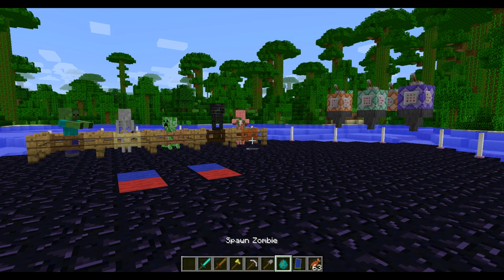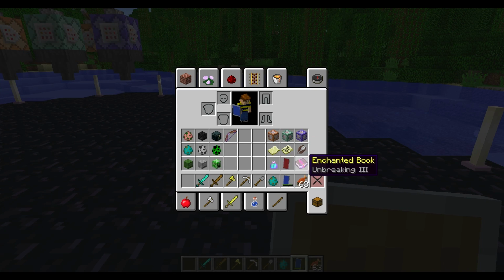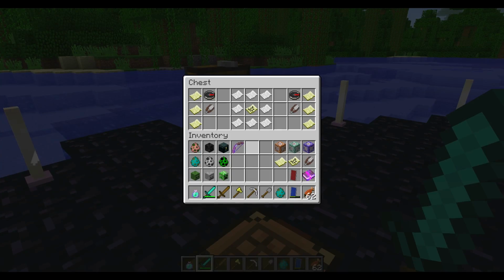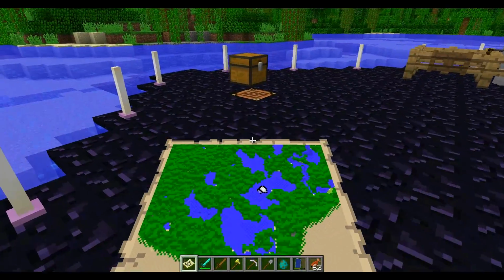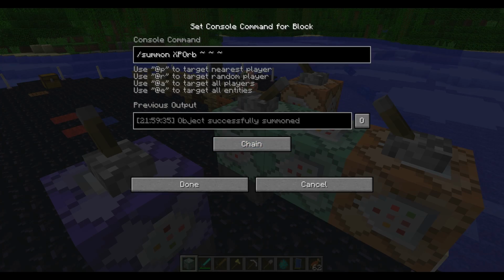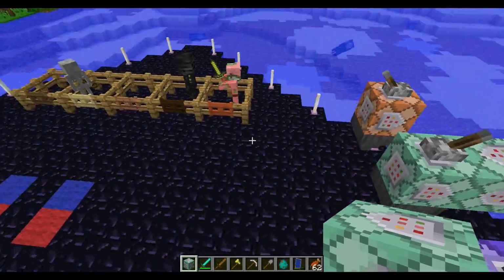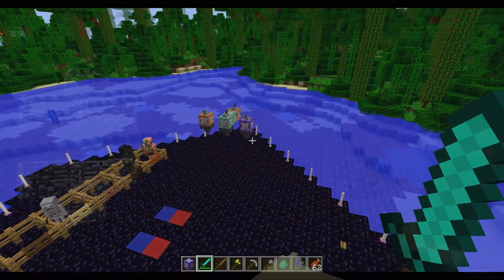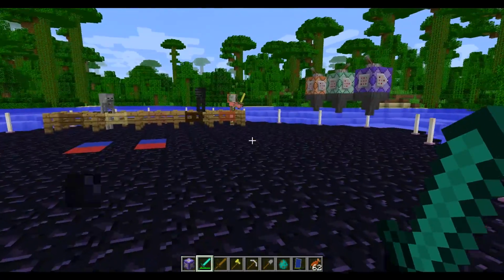Minecraft 1.9 Snapshot: Click-Spam Counter! Attack Strength Meter, PVP Combat Update, Mob AI, Shield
Hey! I'm Adam (aka Swimming Bird) & I play games every day. I try my best to read every comment!

Let's take a look at the new Snapshot updates available this week for Minecraft 1.9 the Combat Update (15w34a) and run down the list of new features & fixes added, including a new "attack strength" combat mechanic meter to prevent click spamming in PVP & survival, optimized Mob AI, path finding, & block ticking to increase tick speed by 15%, Zombies & Zombie Pigmen lifting their arms when hostile, Giants losing their model, Maps starting zoomed out & gaining a crafting recipe with Shears for zooming in, Command Blocks adding new Repeat, Chain, & Impulse modes, Zombie, Skeleton, & Creeper mob heads allowing players to escape detection up to 37.5% of the normal range, and the Ender Dragon boss now rebuilding obsidian pillars, Ender Crystals, & Iron Bars when respawned. Also, lots of optimizations & bug fixes.

1st Minecraft 1.9 Snapshot - Ender Dragon Update, Shulker Mob, End City Sky Ship, New Blocks, Arrows, Dual Wielding

Seed: 15w34a